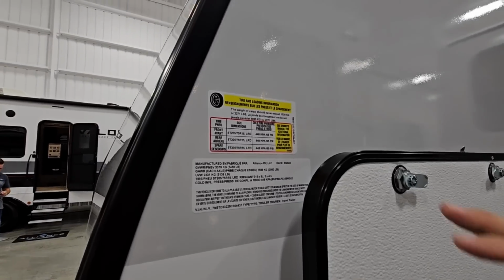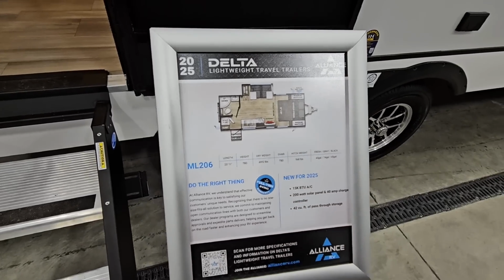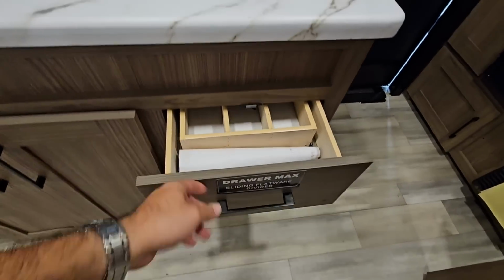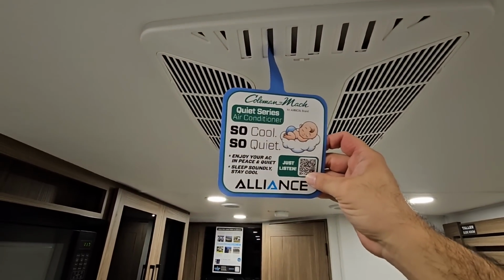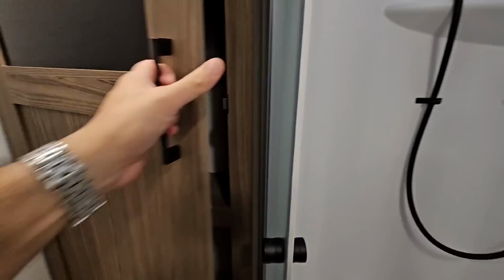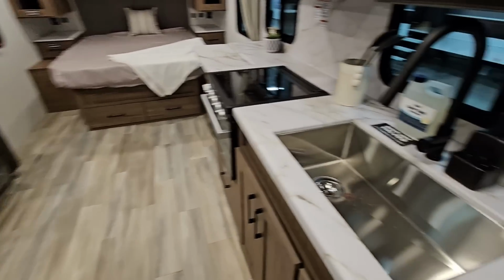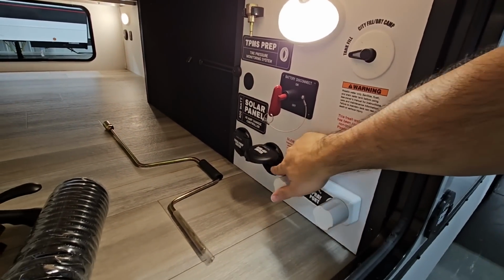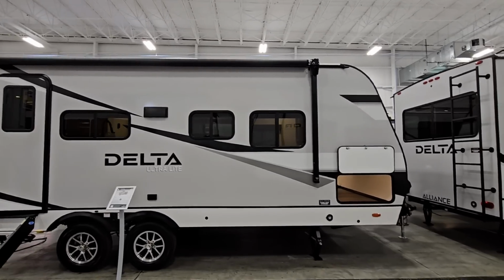YES or NO to this Floorplan? Alliance Delta Ultra Lite ML206 RV!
Direct Links to Products I prefer:
Trailer Hitches

Etrailer Equipment!